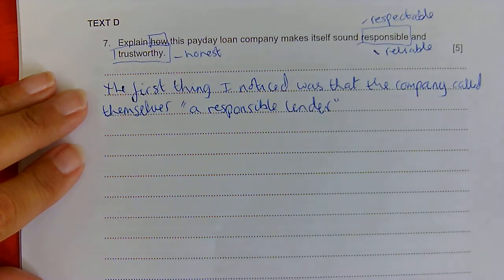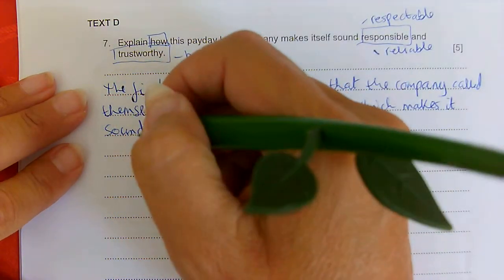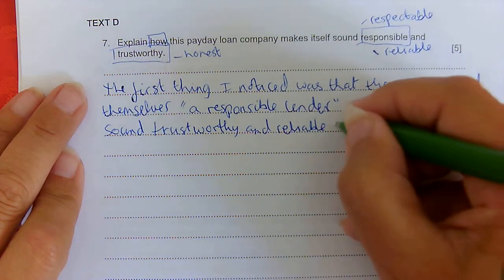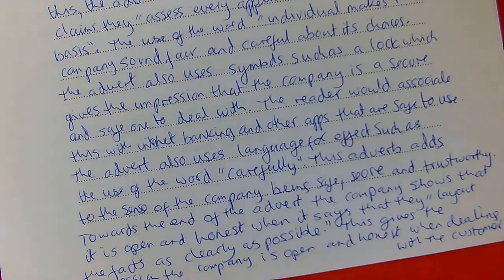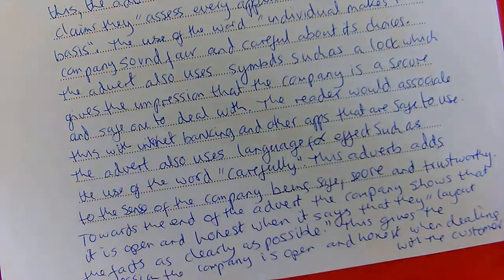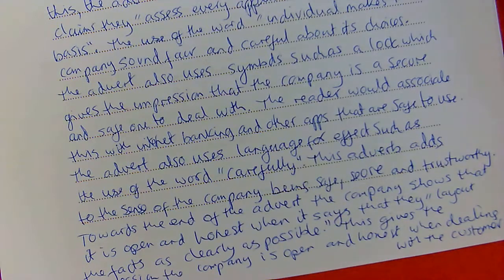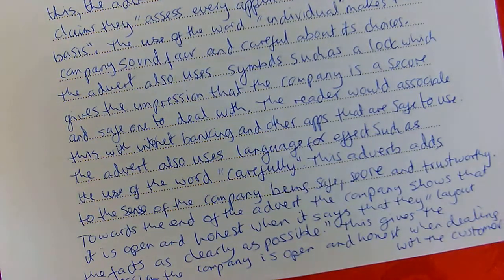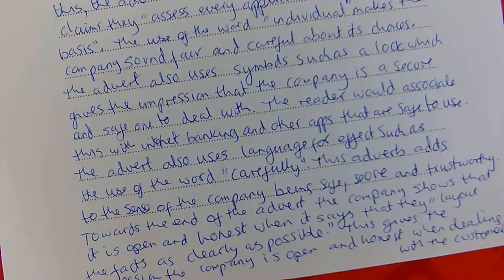Question 7 Explain howhigher tarrif from Money paper